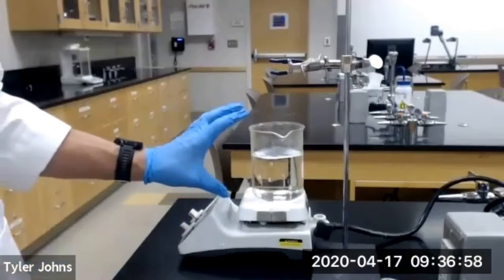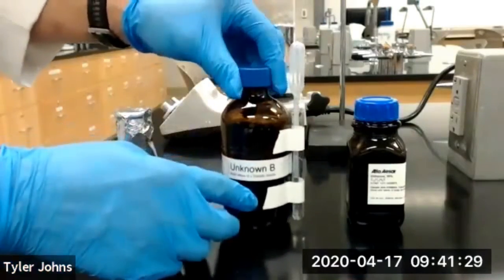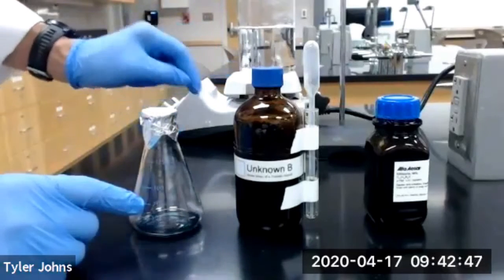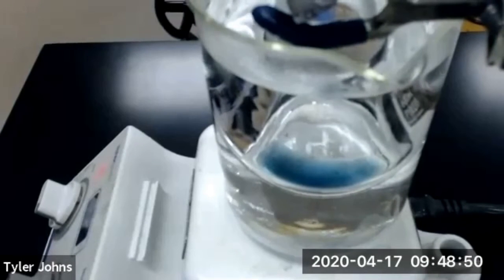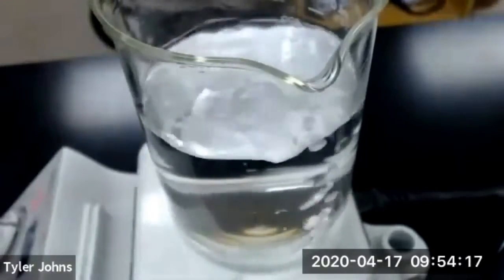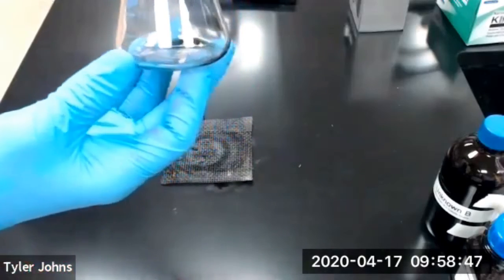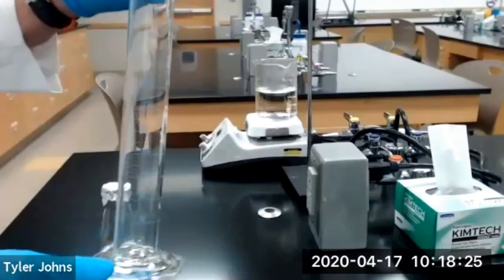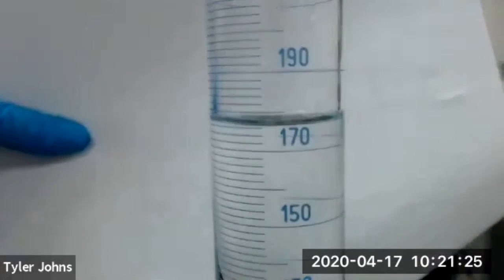Molar Mass of a Volatile Liquid - Unknown B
In this experiment, we will determine the molar mass (g/mol) of a volatile liquid using the ideal gas law (PV = nRT).